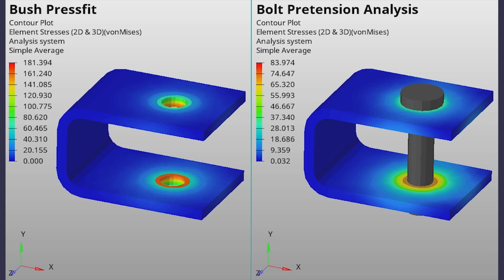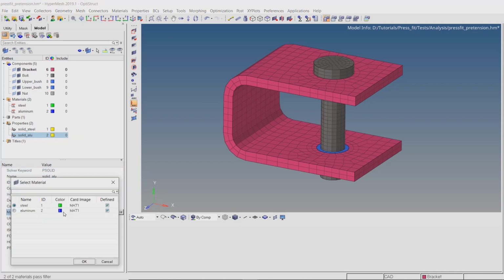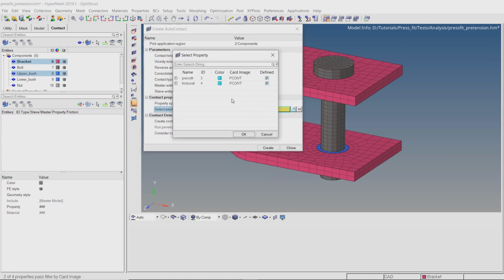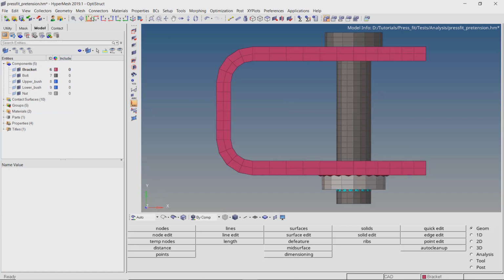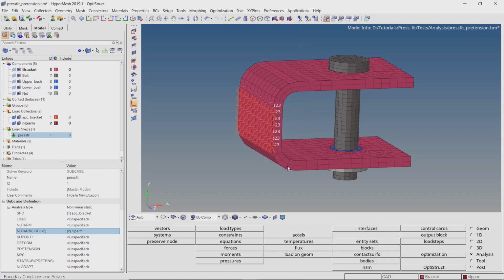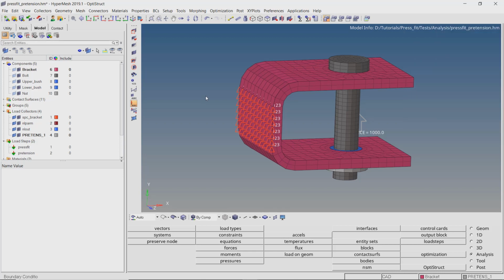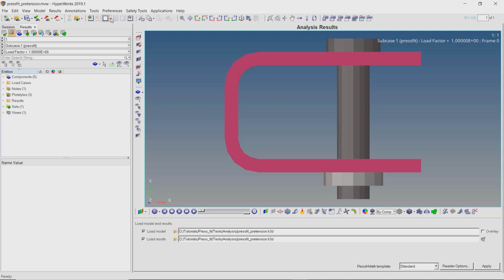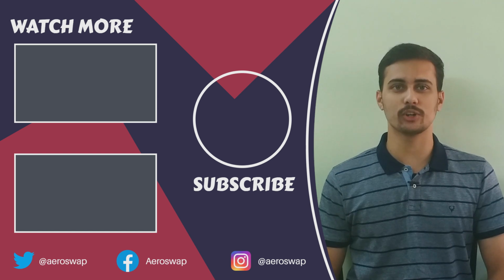Hypermesh Nonlinear Analysis [Optistruct Tutorial]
In this video, we will perform 2 different types of nonlinear analysis using Hypermesh and Optistruct. Contact type of boundary nonlinearity will be used in both simulations.

Analysis Types :-
1. Bush Pressfit Analysis
2. Bolt Pretension Analysis

Recommended Videos :-